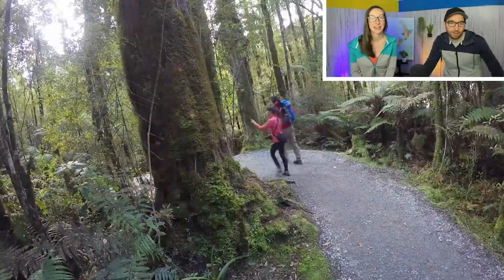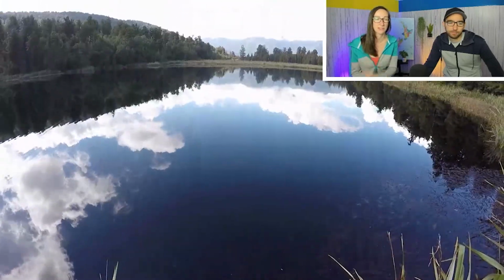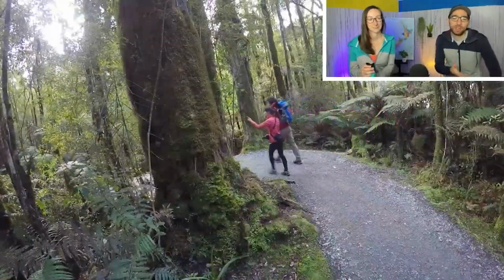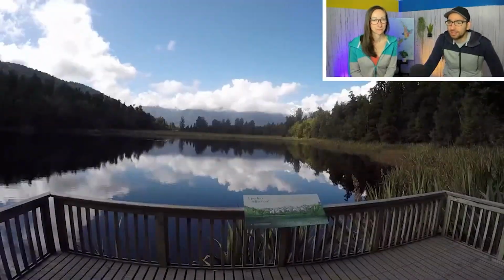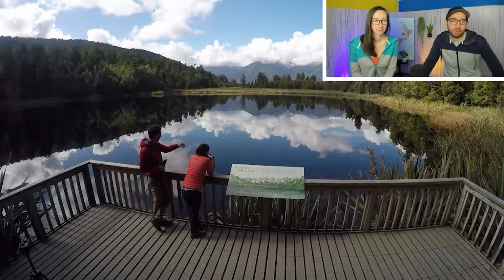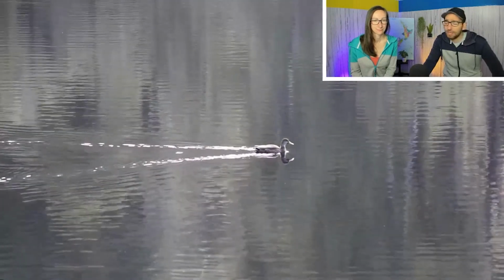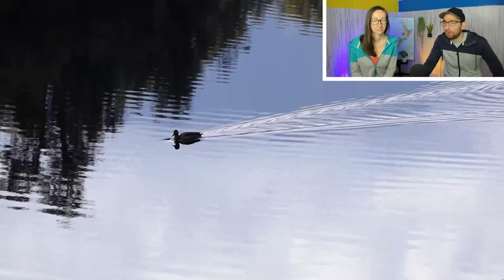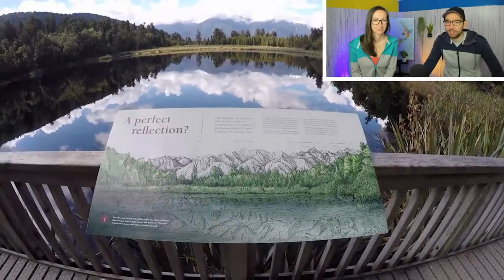The Top 25 South Island Walks - NZPocketGuide.com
ALTERNATE TITLES:
The Best Hikes on the South Island of New Zealand
Best South Islands Hikes in New Zealand
Best Walks To Do On New Zealand's South Island
Hikes & Walks in New Zealand Ranked
Hiking in New Zealand's North Island? Here Are Our Favourite Walks and Hikes
The Best Walk & Hike Suggestions for the South Island of New Zealand

INSIDE THIS VIDEO:
Get some good exercise along with some damn good scenery on one of these South Island walks. That right, we’ve put together a whopping 50 hikes on the South Island so there’s no excuse not to get out there. From rambles in the rainforest to mountain missions, there’s something for all interests and fitness levels. Start planning your outing with the list of South Island hikes below.